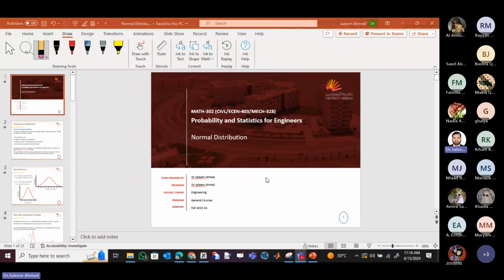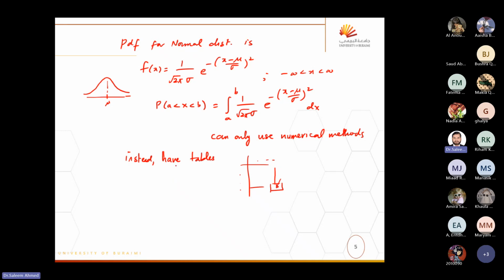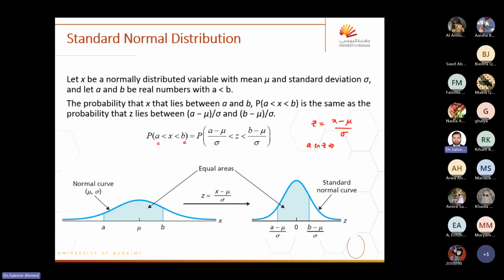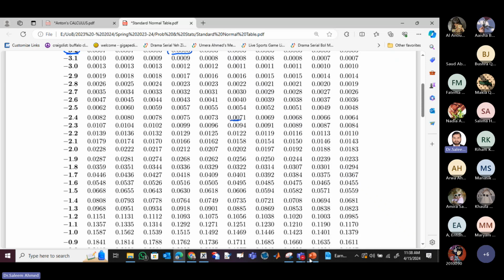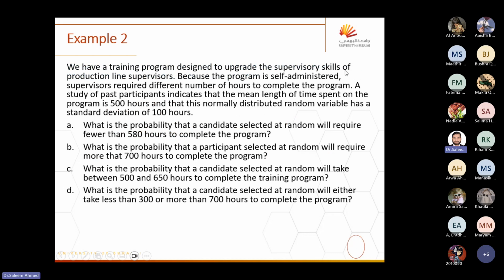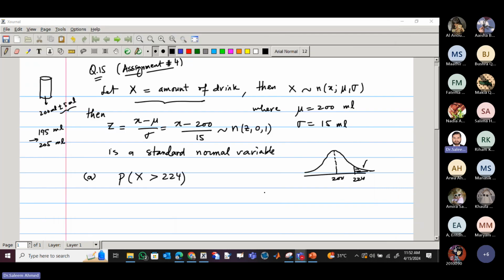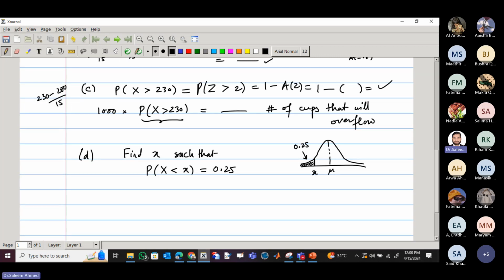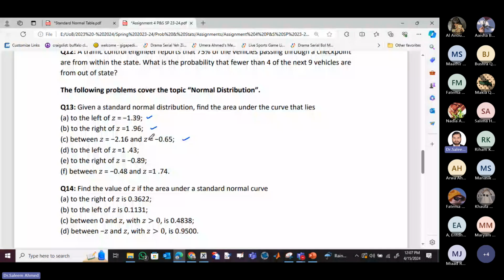PS | Normal Distribution | Spring 2023-24